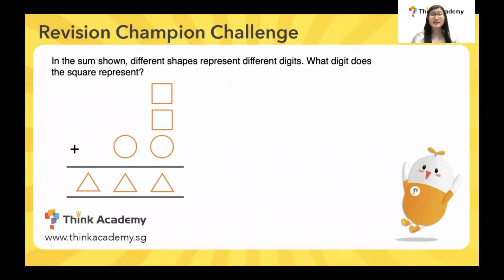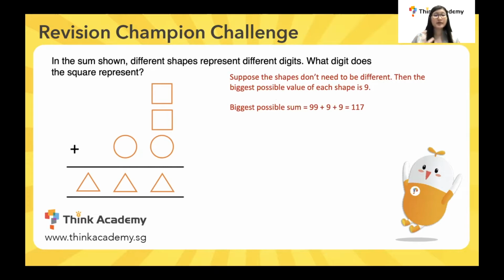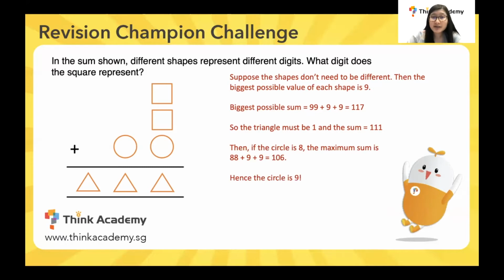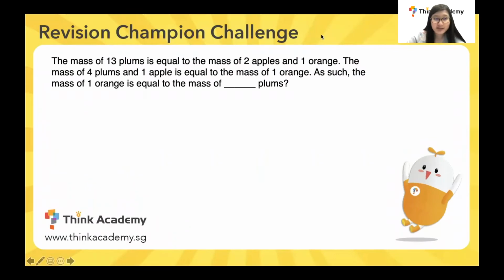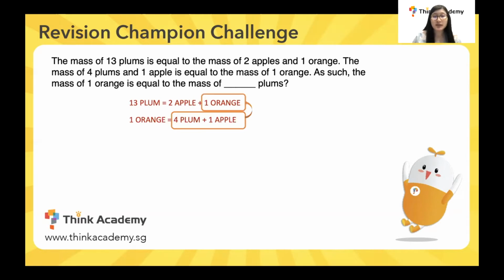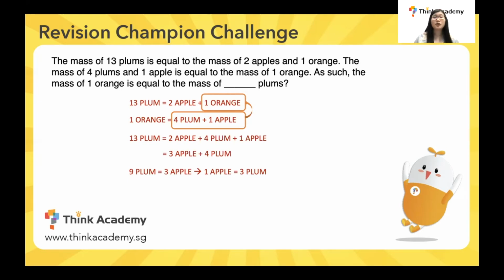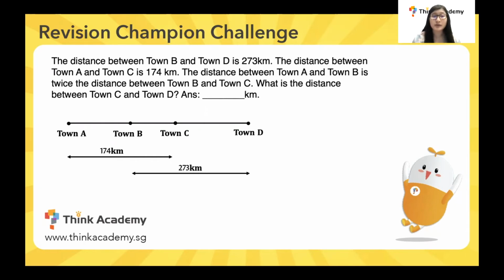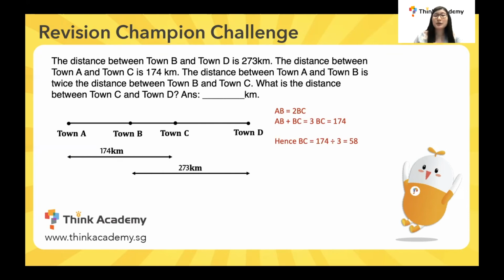Primary 4 Tricky Math Questions with Think Academy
Think Academy Math Master Teacher Belinda graduated from Princeton University, was a GEP student, achieved a PSLE score of 276, and won Math Olympiads such as SMOPS and APMOPS!

Watch her explain 3 tricky questions from our 2021 P4 Revision Champion Challenge!

Math Master Teacher Belinda teaches our 2021 Semester 1 Weekly Advanced P4 Math Programme - join us for an effective 360-degree quality Dual-Teacher and EdTech-powered online learning experience.

Think Academy (Part of EdTech Giant TAL Education Group)
- With Over 17 Years of Experience in Curriculum Development
- Trusted by More Than 4.6 Million Children Worldwide
- Quality Master Teachers who are Graduates of the World's Top Universities such as University of Oxford, Princeton University, UCLA, NUS & NTU
- Effective, Interactive and Engaging Online Primary Math Programmes combining Singapore’s MOE Curriculum and Math Olympiad